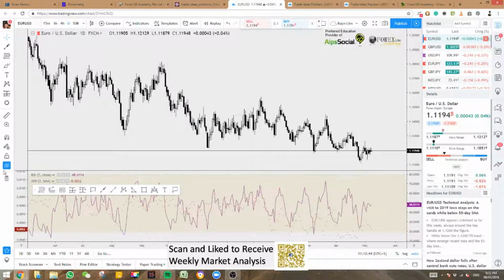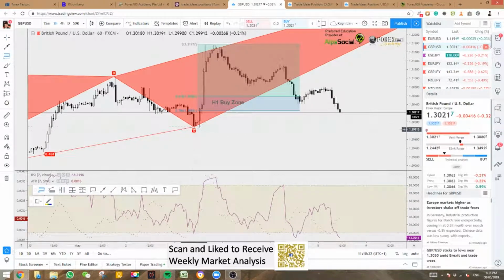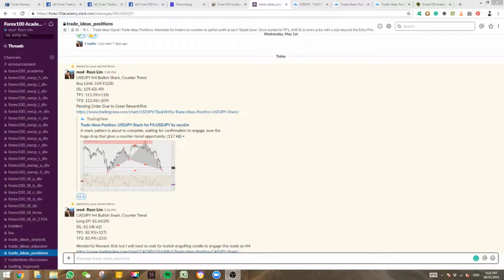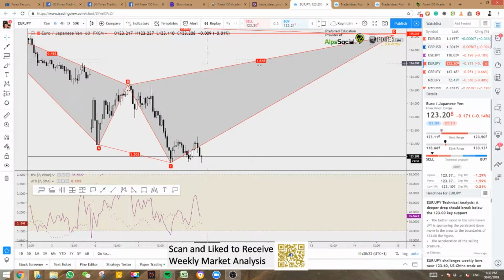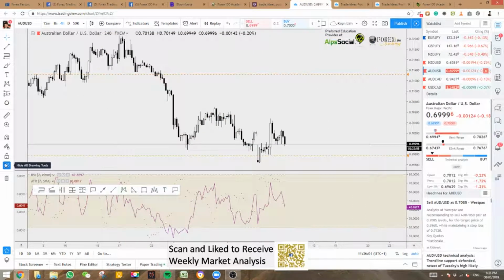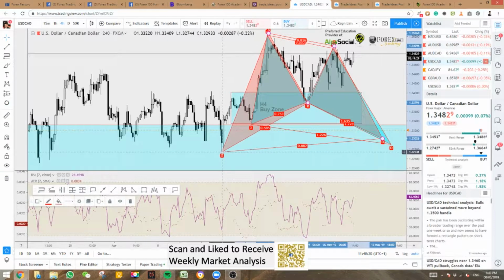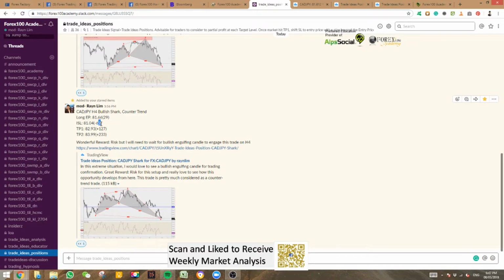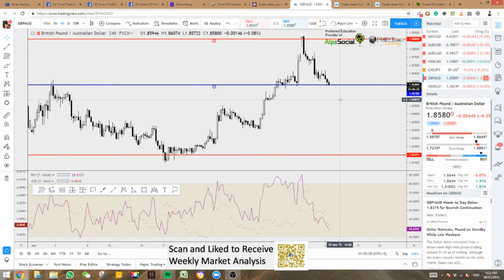MidWeek Analysis - 8May2019, Week 2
We managed to cover all 12 currency pairs within an hour, yay!!

If you have miss out last Wednesday LIVE session, like our Facebook Page so you will be notified when we go LIVE.

Next Wednesday, 8 May 2019, we will be starting at 18:08-20:00(+8GMT)] than usual as we are having a workshop in Singapore. If you happen to be in Singapore on 9 May and love to attend the session, register at the link below, before the seats runs out.